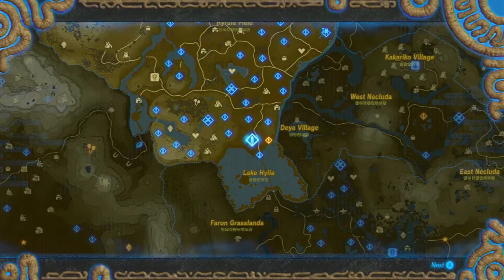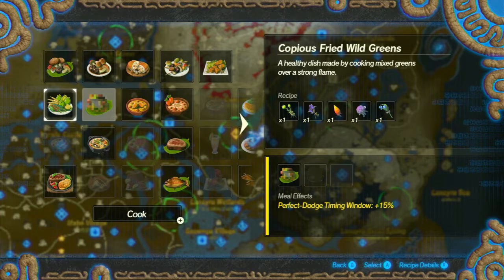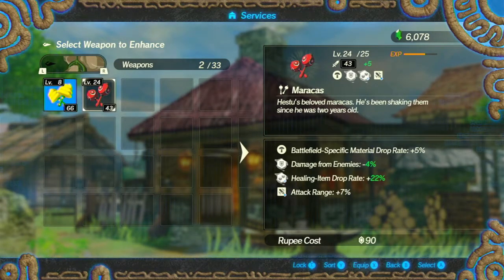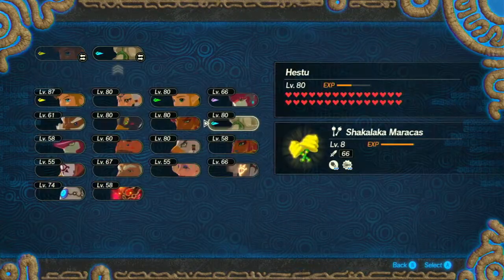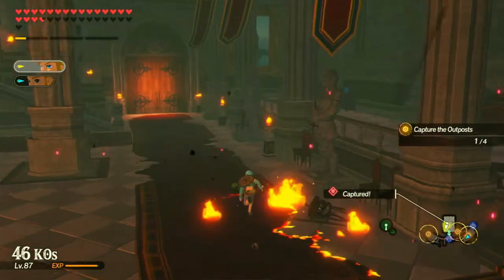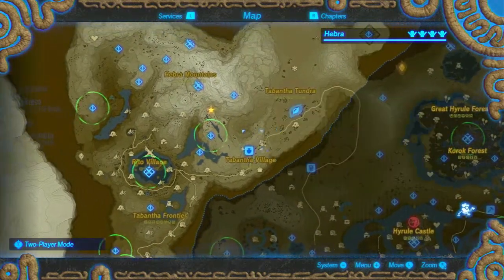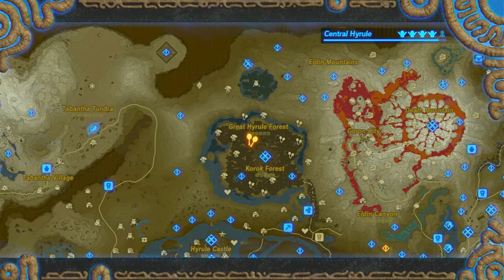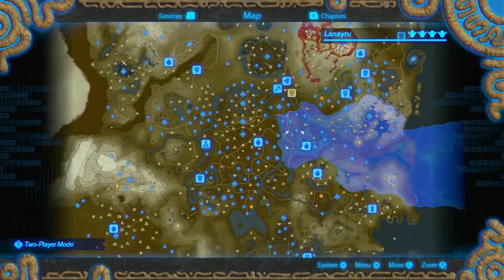Hyrule Warriors Age Of Calamity Episode 130 Challenge Koroks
Getting koroks from challenges.
Almost done.